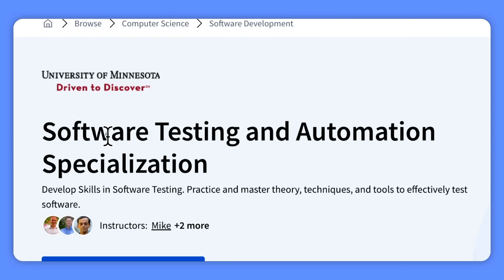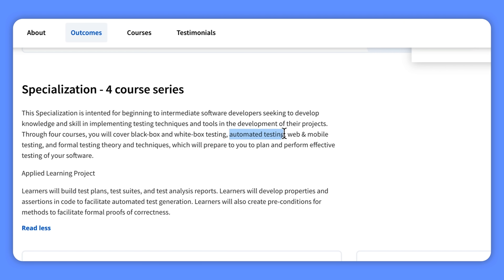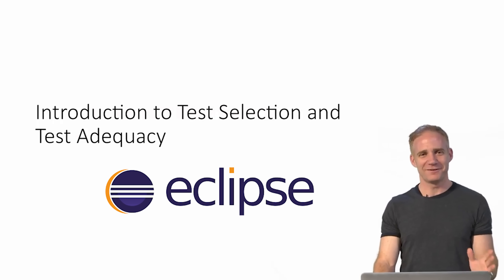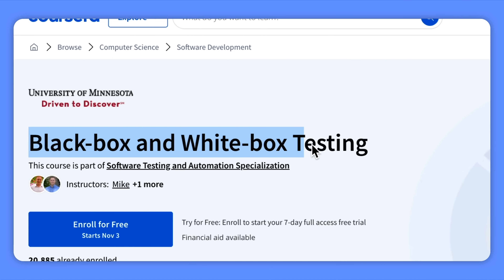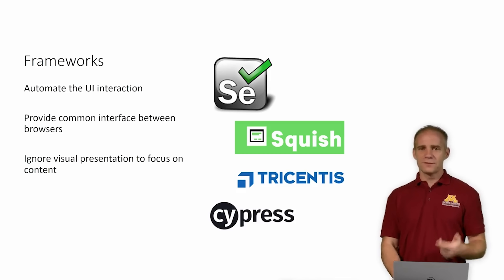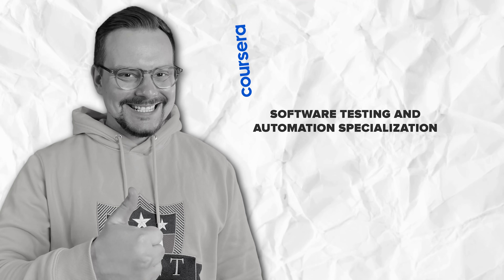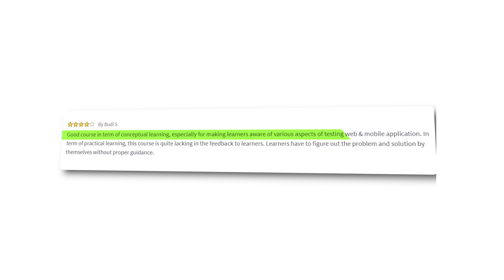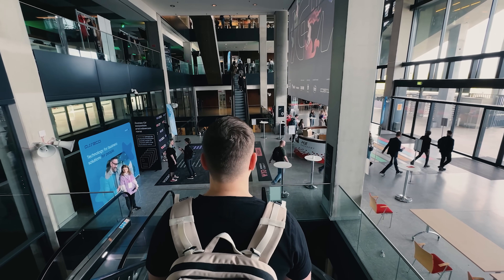Software Testing and Automation Specialization Review - 2025 | Coursera Course Review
In this video, I’ll provide a comprehensive Software Testing and Automation Specialization review, highlighting why it’s the top program on Coursera with over 60,000 students enrolled. I’ll cover everything from the course structure and content to pricing and career opportunities, along with real student feedback. Whether you're a software developer looking to enhance your testing skills or just curious about automation techniques, this specialization might be the perfect fit for you.

⏱️CHAPTERS:
0:00 Software Testing and Automation Specialization Review
0:46 Overview
2:49 Structure and Content
5:23 Pricing and Certification
5:57 Career Opportunities
6:38 Student Reviews
7:25 Is It Worth It?